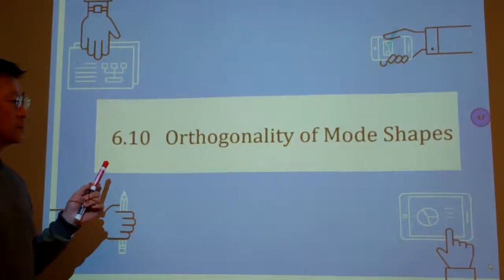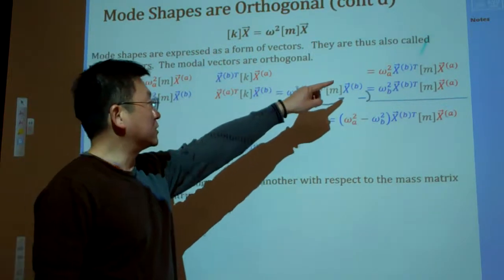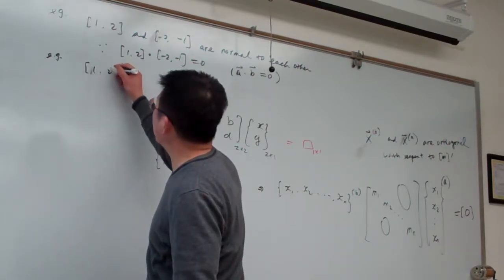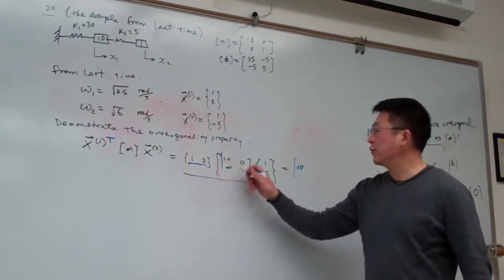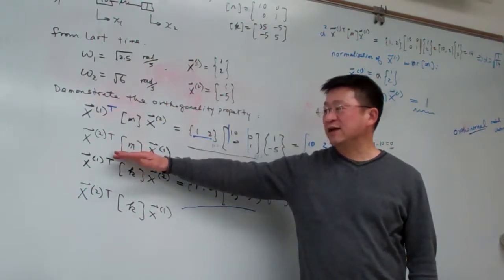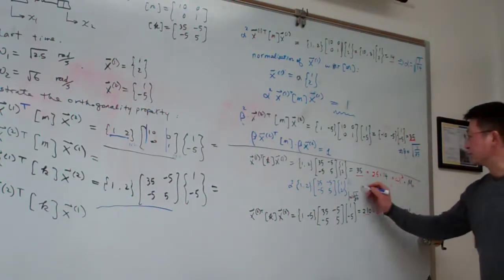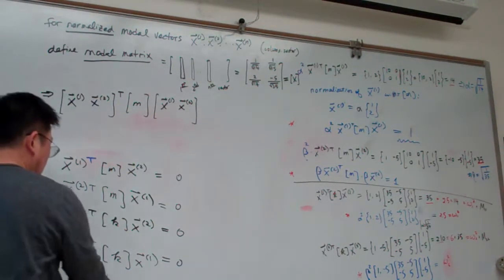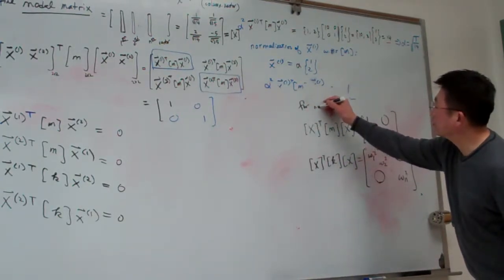Vibration lecture 37 2 orthogonality property of vibration modes